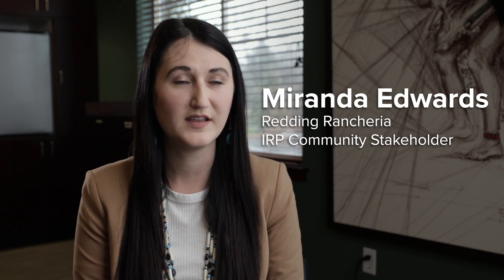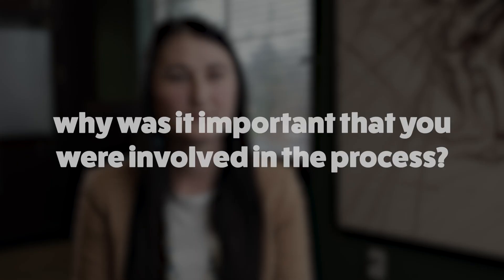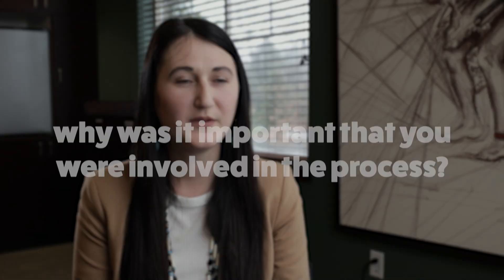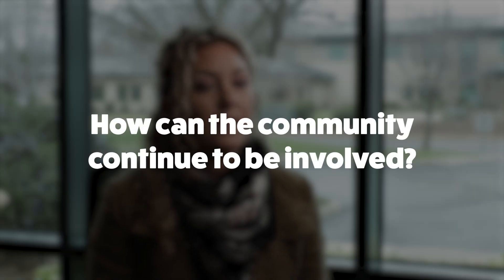REU Integrated Resource Plan - What is an IRP?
Redding Electric Utility is updating its Integrated Resource Plan. Here's what you need to know about the IRP process, how it affects future REU operations, and how you can get involved!